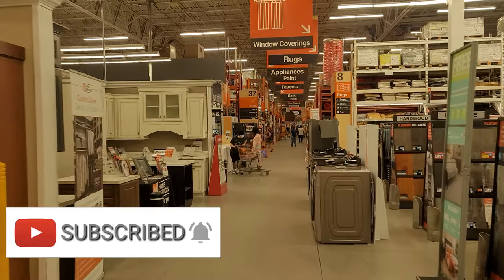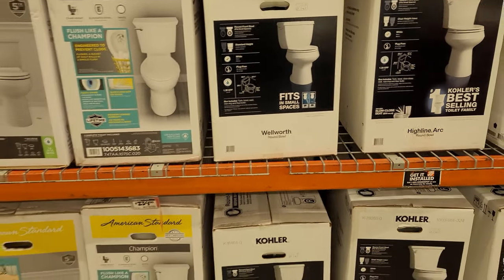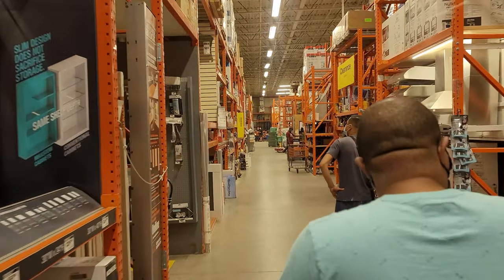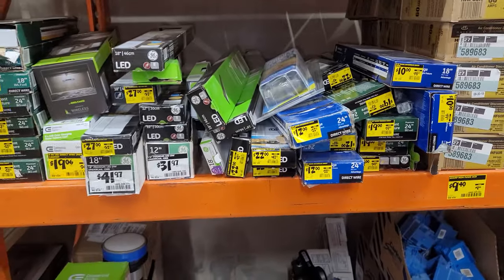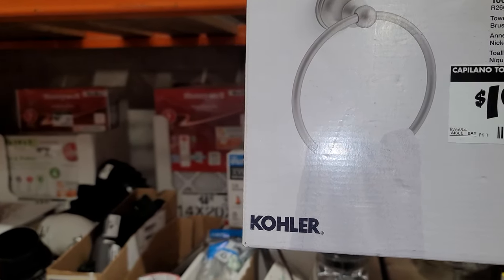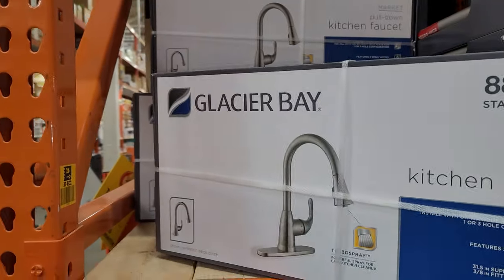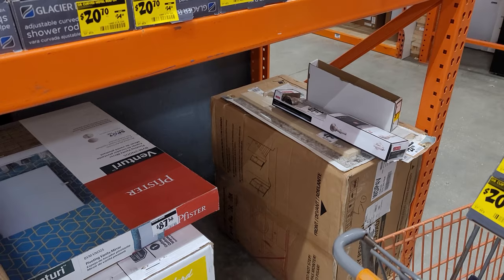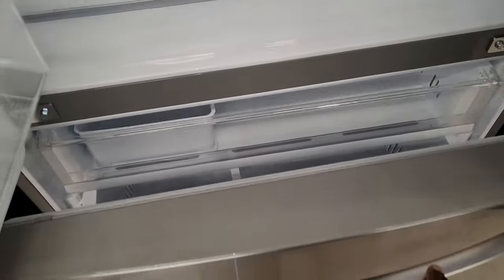Home Depot Walkthrough for My Jamaican Dream House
Walkthrough home depot to see what I could find on clarence.  I wasn't able to find much but I still have plenty of time before I need these items. Once I find all that I need the next step would be shipping it out to Jamaica. So lookout for more videos like this.